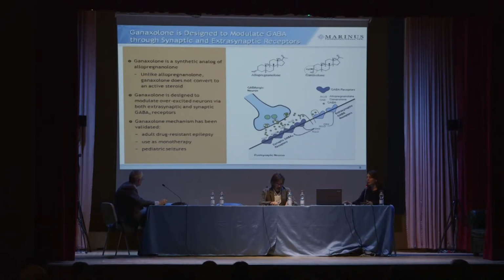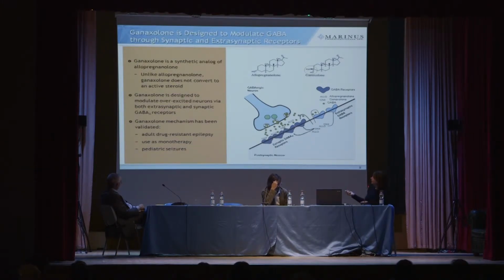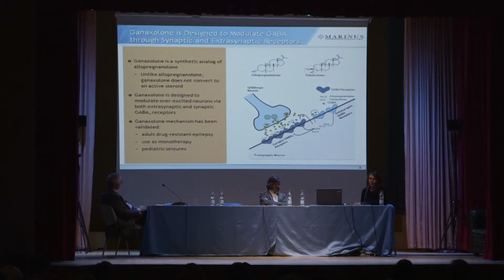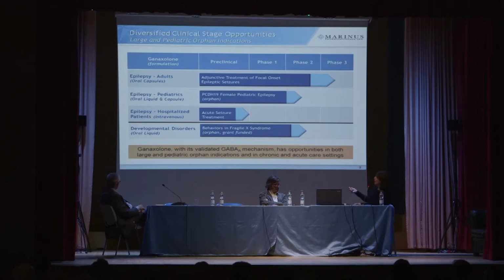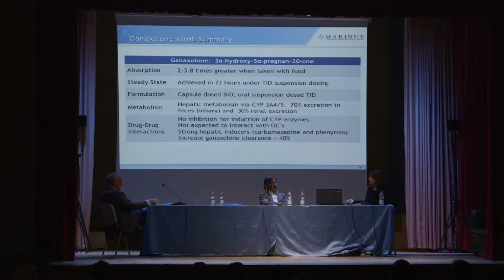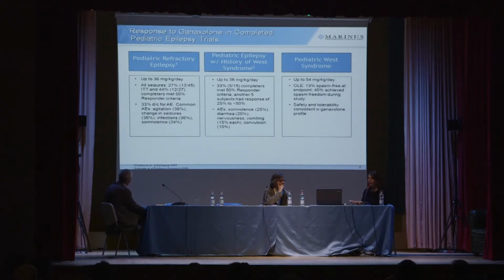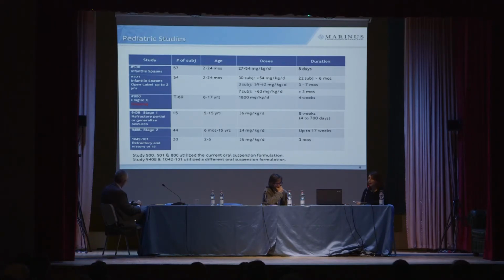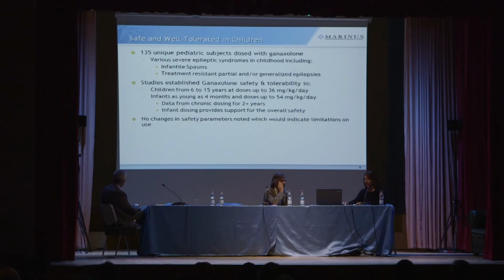Introduction of ganaxolone as a treatment for PCDH19 female pediatric epilepsy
Dr. Albena Patroneva, Chief Medical Officer of Marinus.

Abstract:

Marinus is conducting a multicenter, open-label proof-of-concept trial of ganaxolone in children with PCDH19 Female Pediatric Epilepsy.  Ganaxolone is a synthetic analog of allopregnanolone, an endogenous allosteric modulator of GABAA receptors in the central nervous system. Ganaxolone has potency and efficacy comparable to allopregnanolone in activating synaptic and extrasynaptic GABAA receptors at a site distinct from the benzodiazepine site.  Protocadherin 19 is a transmembrane protein of calcium-dependent cell-cell adhesion molecules that is strongly expressed in neural tissue, and which appears to be related to synaptic transmission and formation of synaptic connections during brain development.  Research suggests impairment of GABAergic signaling both at the agonist and receptor levels is present in girls with PCDH19 mutations and pediatric-onset epilepsy.

This Phase 2 study is designed to enroll approximately 10 female pediatric patients with a confirmed PCDH19 genetic mutation. After establishing baseline seizure frequency, patients will be treated with ganaxolone administered as either oral liquid suspension or capsules for up to 26 weeks.  Those who respond to treatment with ganaxolone will be offered additional 1 year open label treatment. The objective of the study is to evaluate the efficacy of ganaxolone to reduce seizure frequency per 28 days relative to baseline. Preliminary results from the first group of patients will be discussed.